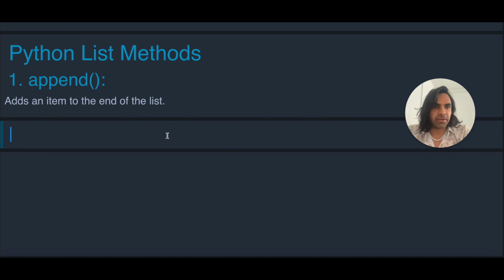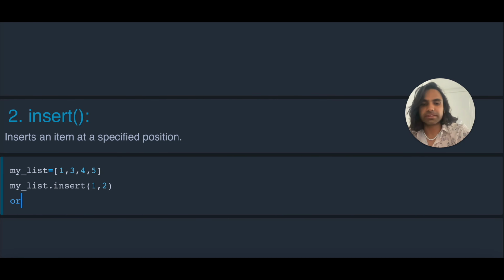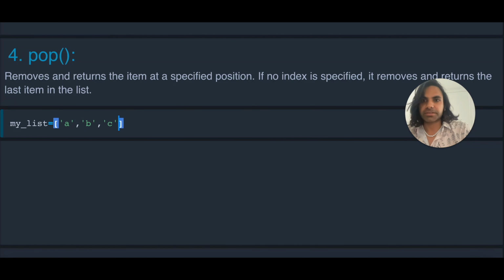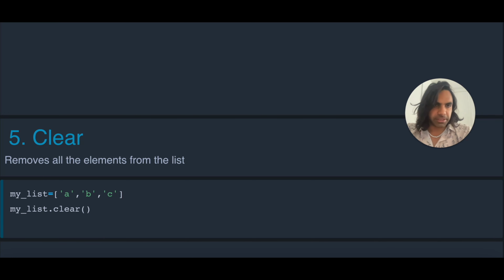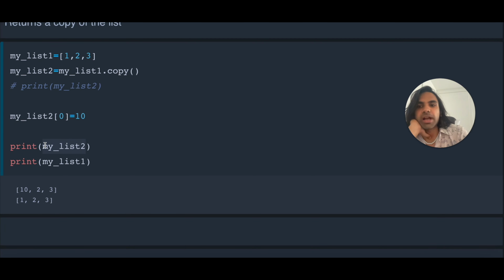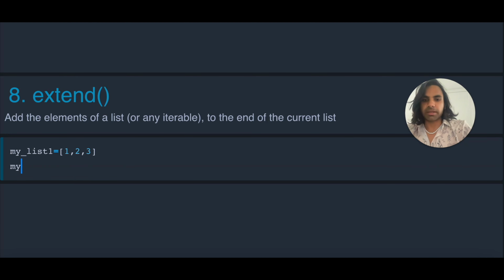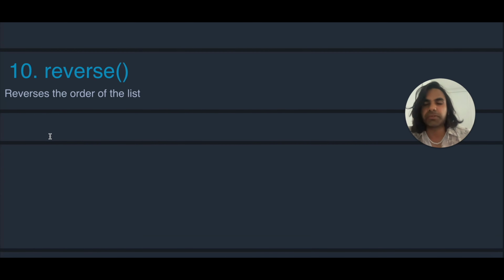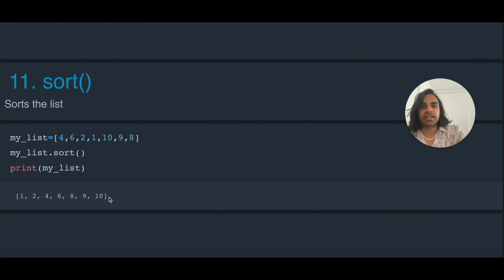Python List Methods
Python Lists
One of the most frequently utilized data structures in Python is the list. Lists allow us to store and manipulate collections of items, which can be of different types: integers, floats, strings, and even other lists. In this blog, we will explore the basics of Python lists and delve into their various methods, demonstrating their power and flexibility through examples.

Chapters:
00:16  ⏩  Append ( )
01:08  ⏩  Insert ( )
02:39  ⏩  Remove( )
03:36  ⏩ Pop ( )
05:39  ⏩ Clear ( )
06:35  ⏩ Copy( )
08:05  ⏩ Count ( )
09:09  ⏩ Extend ( )
10:15  ⏩ Index ( )
11:46  ⏩ Reverse ( )
12:35  ⏩ Sort ( )